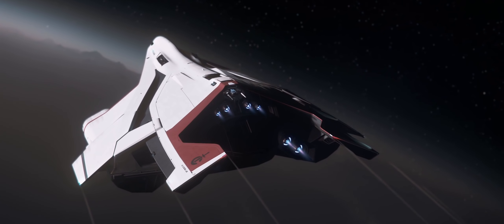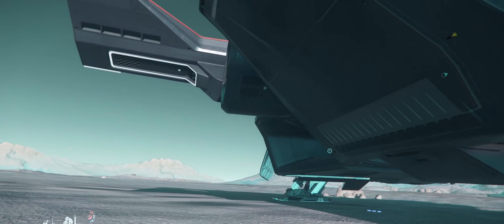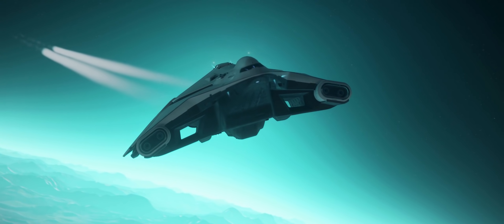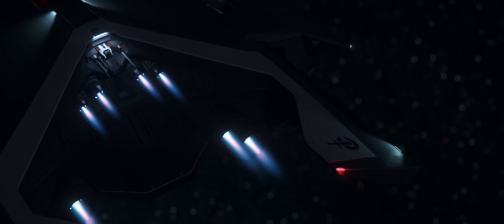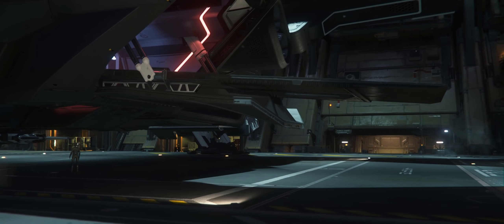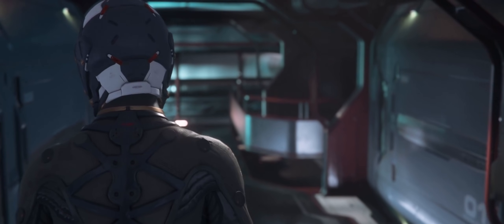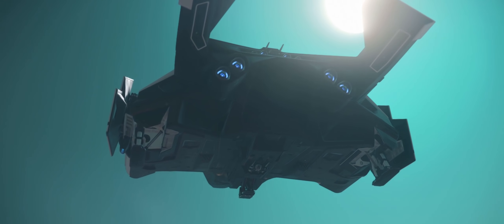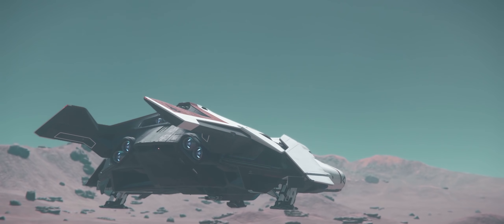Star Citizen Ships | Crusader Hercules Starlifter Review | Vehicle & Cargo Hauling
Cargo hauling & vehicle carrying has found a new tool. The Crusader Hercules Starlifter is a large cargo ship in Star Citizen, used primarily for transporting vehicles and cargo to strategic and important locations. In this review & tour I'll walk you through the ship and it's design, while sharing my opinion on the functionality and viability of it.

New Babbage - Pedro Camacho
Calm Guitar - Pedro Camacho
Arccorp - Space Tomato

ToC:
00:00 Introduction
01:22 Exterior Design
03:40 Getting Aboard
04:08 Interior Design
06:06 The Lower Deck
07:30 The Main Area
08:53 The Side Rooms
09:58 The Forward Hallway
10:27 The Bridge
11:52 Performance
12:33 Summary
13:46 GIVEAWAY DETAILS!

Graphics Card
Processor Cooler
Solid State Storage Drive